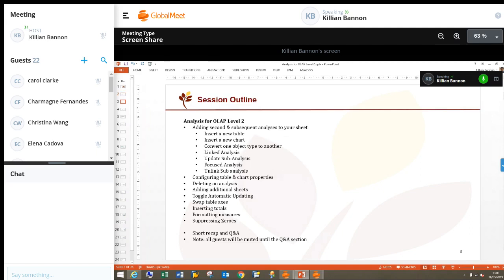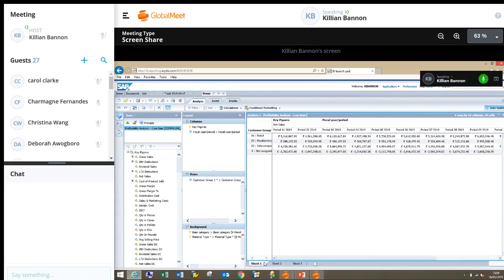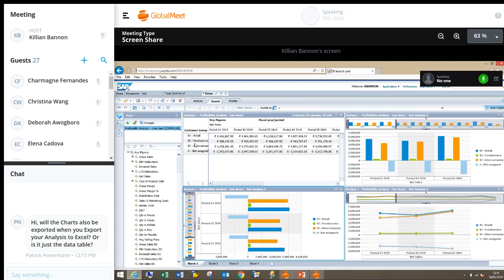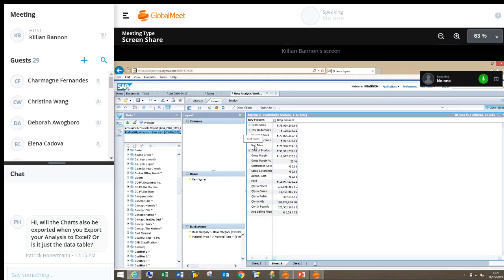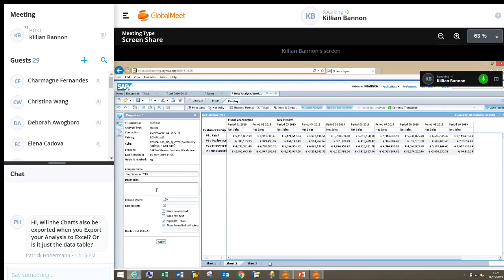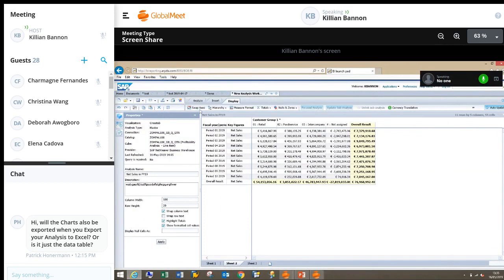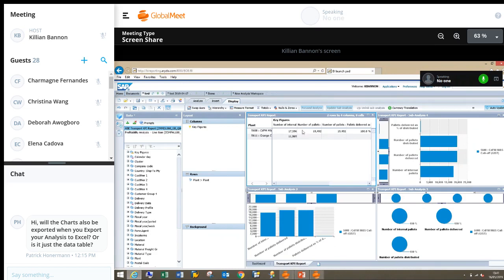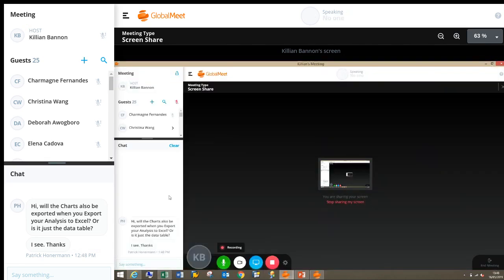Analysis for OLAP Level 2